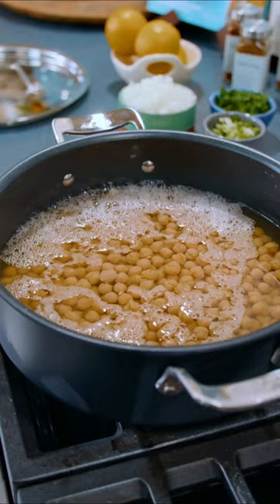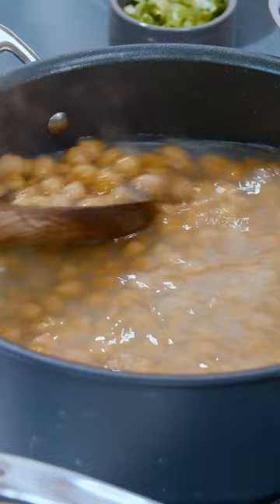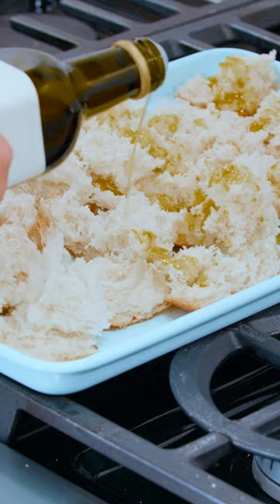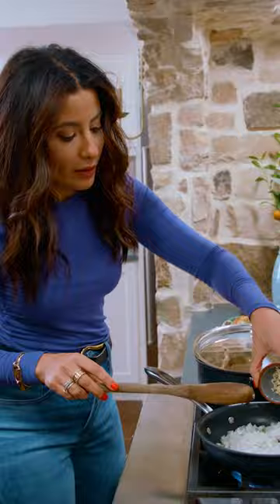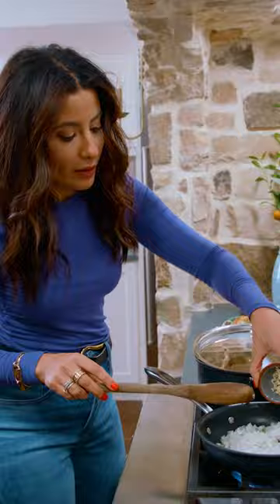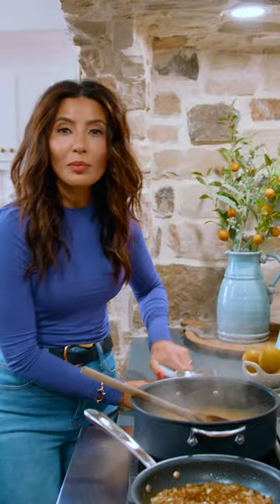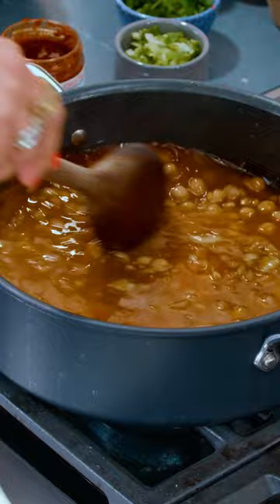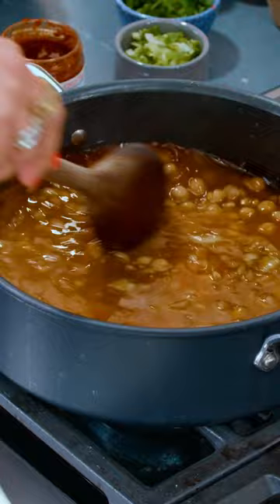How to make a healthy dinner with two cans of chickpeas!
Lablabi, also known as Tunisian Chickpea Soup or Stew, is a hearty North African meal featuring chickpeas, rustic bread, warm spices, and more. Served with a variety of garnishes, it’s the perfect vegetarian comfort food!

INGREDIENTS:
🔹 2 (15-ounce) cans chickpeas
🔹 ½ loaf rustic bread
🔹 Extra virgin olive oil
🔹 1 small yellow onion, finely chopped
🔹 3 to 4 large garlic cloves, minced
🔹 Kosher salt, divided
🔹 1 tablespoon harissa paste, more for later
🔹 2 lemons
🔹 ½ cup roughly chopped parsley, plus more for garnish
🔹 2 green onions, trimmed and chopped (both white and green parts)